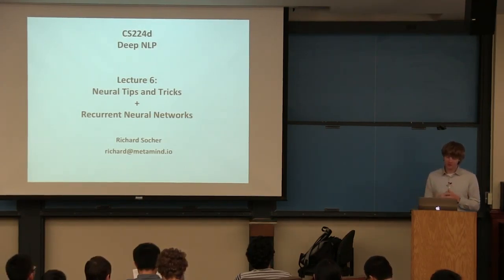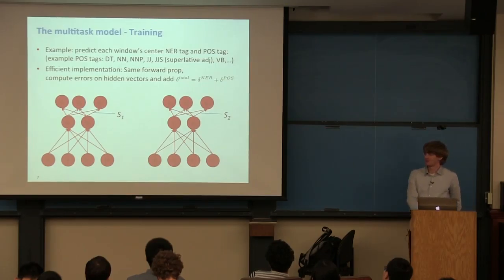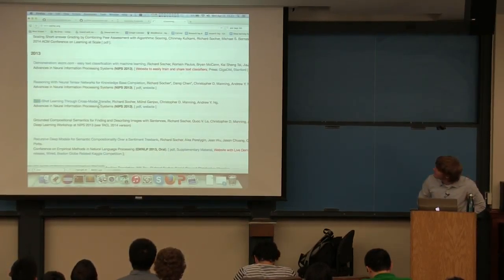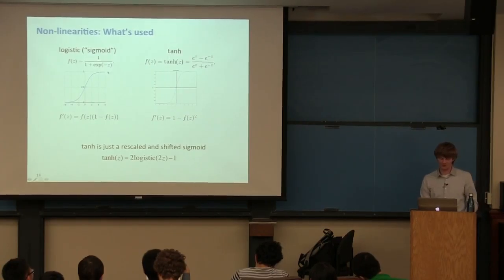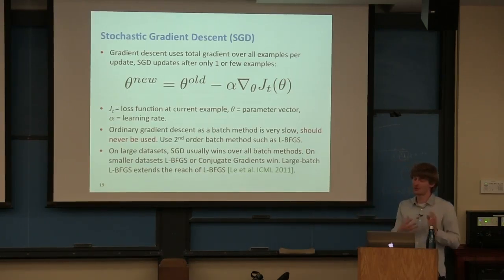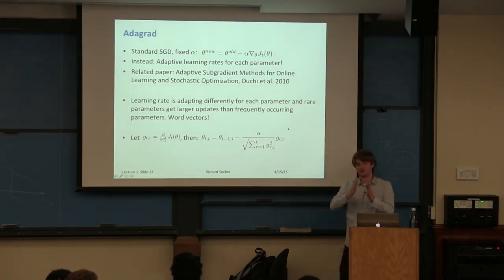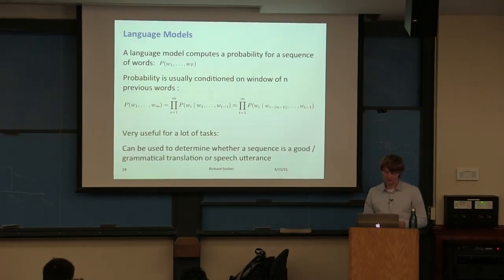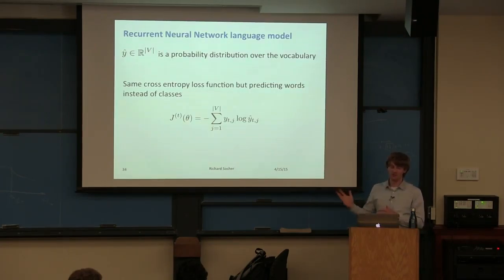CS224D Lecture 6 - Lectures from 2015-DTbI7XisZcQ.mp4